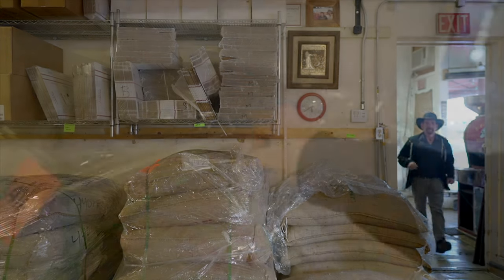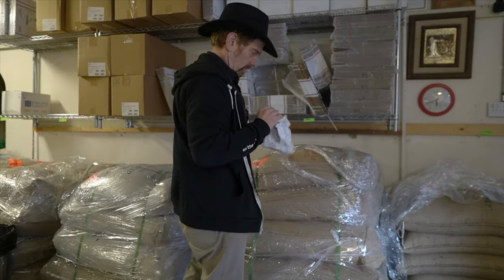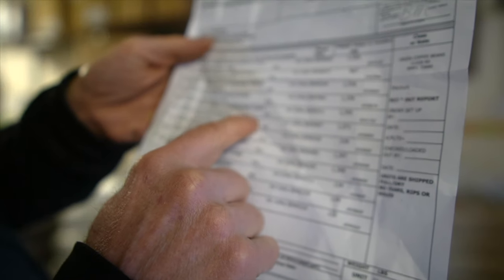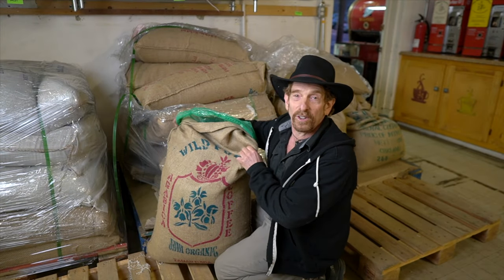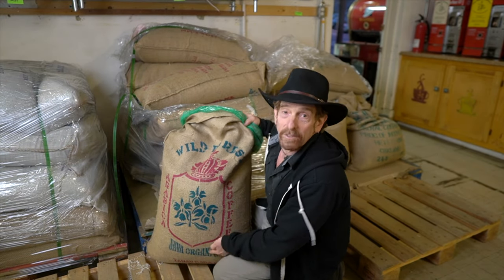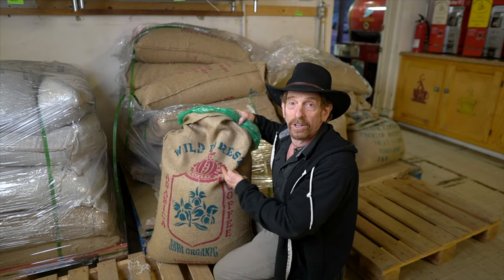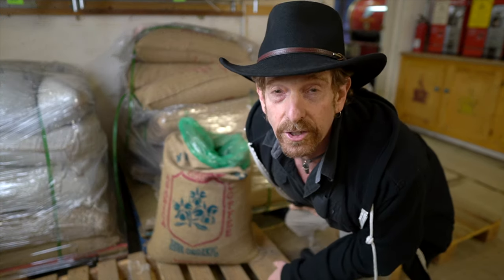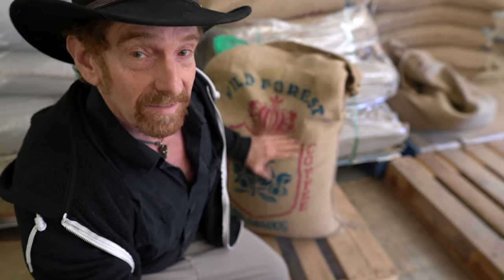Moka Java is Wild Forest Coffee!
Today's coffee is as unusual as it is rare. We are roasting Organic Java Forest Coffee!

Wrested from the Persian empire, cultivated by Dutch growers in Indonesia, Moka-Java is, in its traditional form, the world's oldest coffee blend. I'll explain: